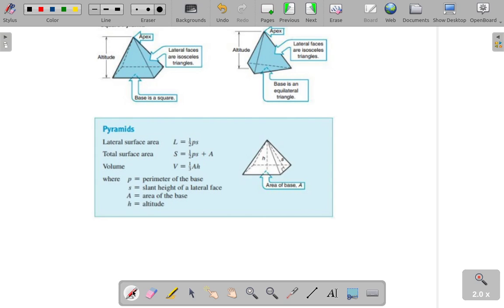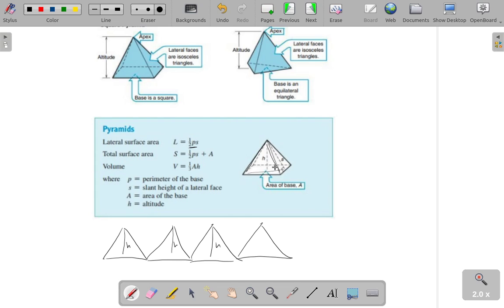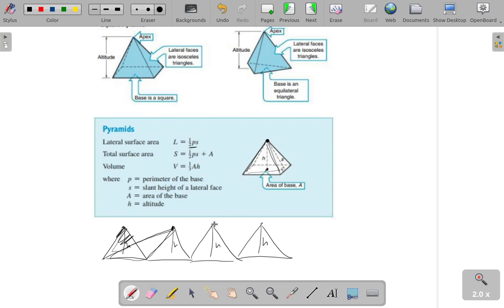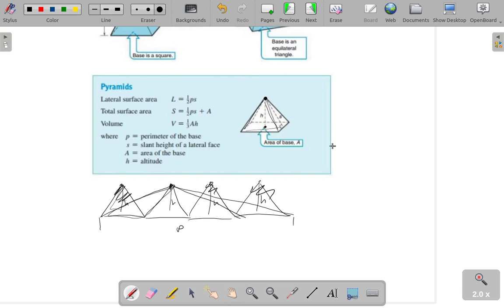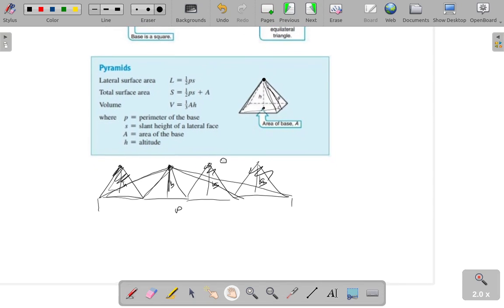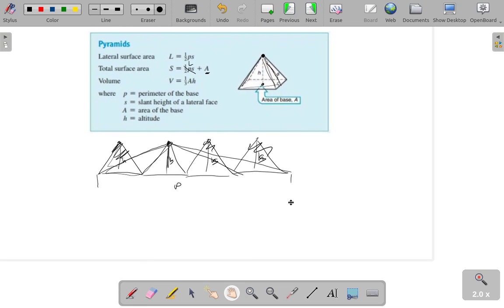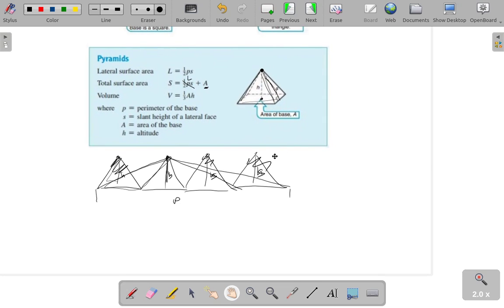M111 9.2-2 Pyramid formulas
Pyramid formulas